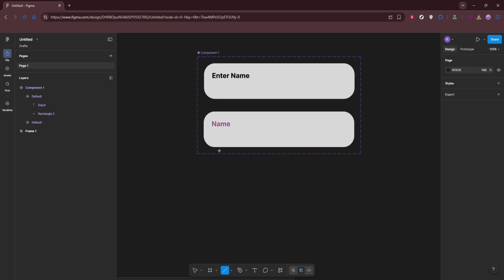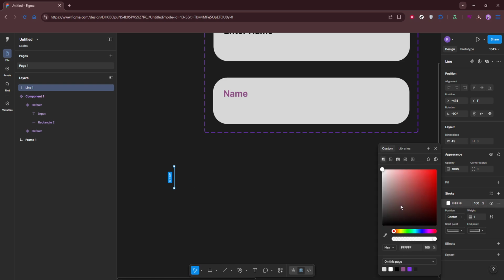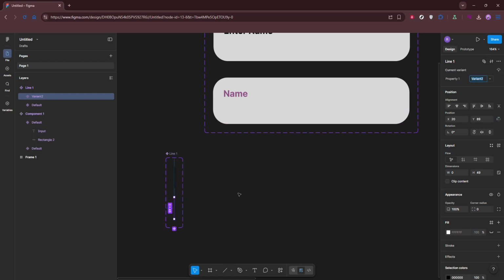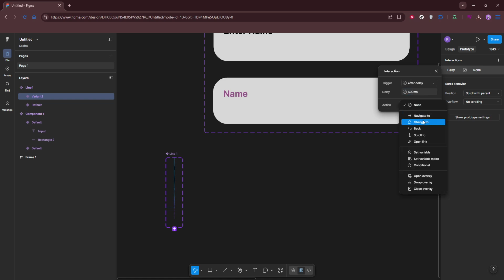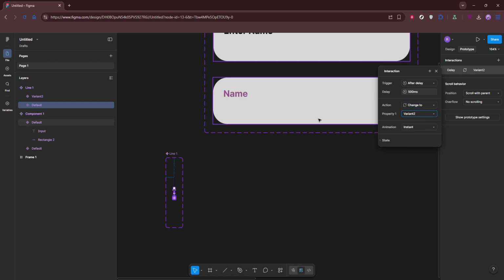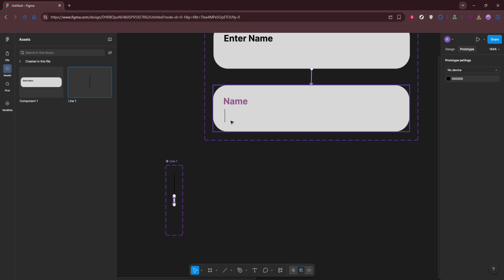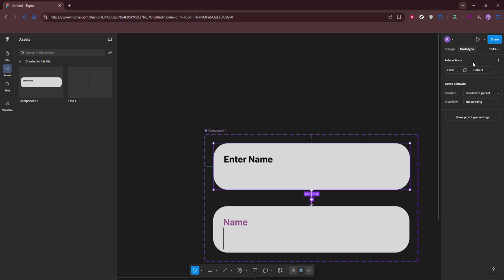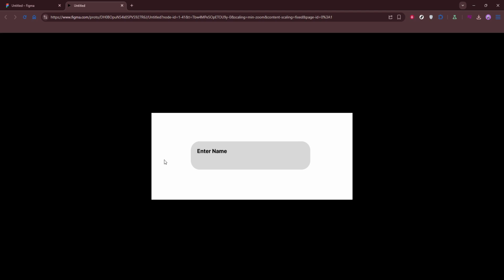How to make an Interactive Form Field in Figma Figma Tutorial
In today's video we cover How to make an Interactive Form Field in Figma  Figma Tutorial